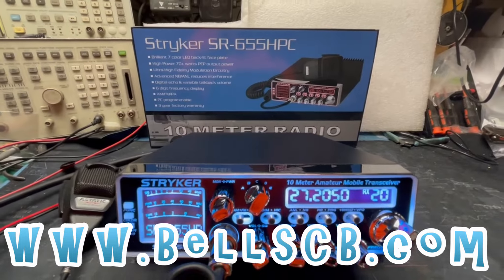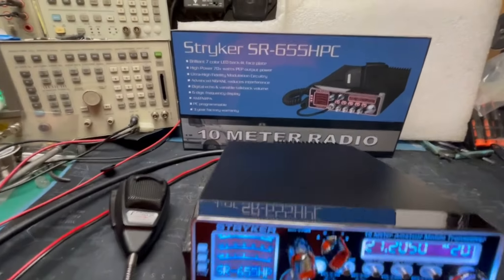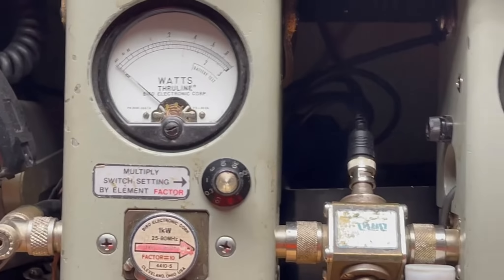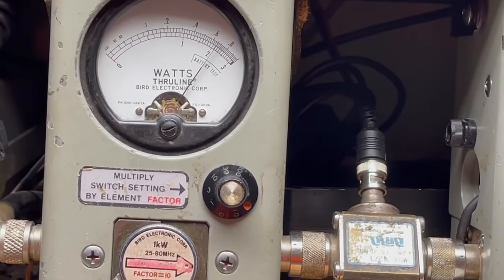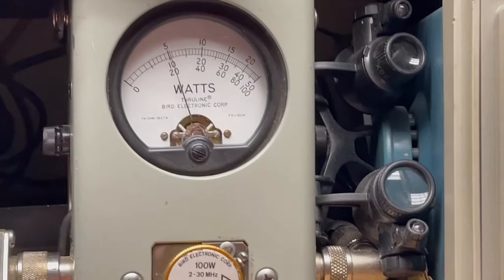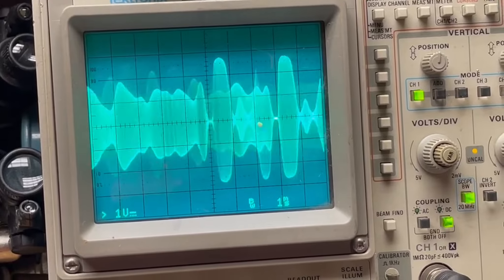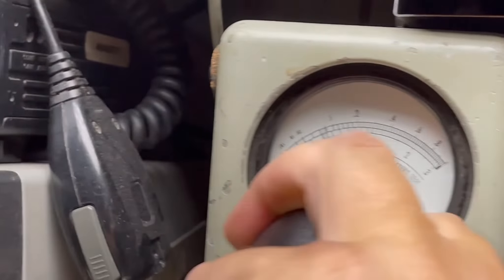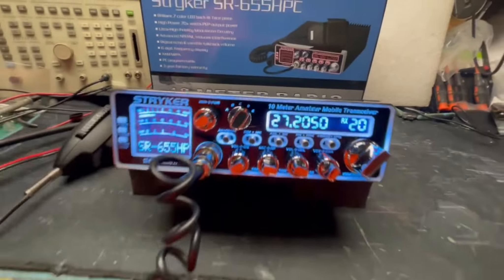Stryker SR-655HPC Tune-up Report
Stryker SR 655HPC Tune up Report for Curt in WA on 4-23-21